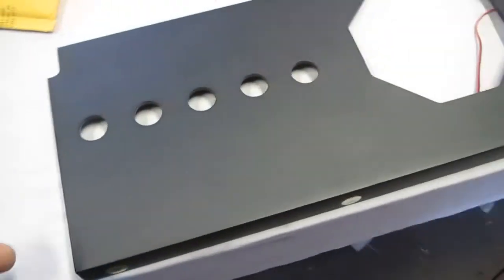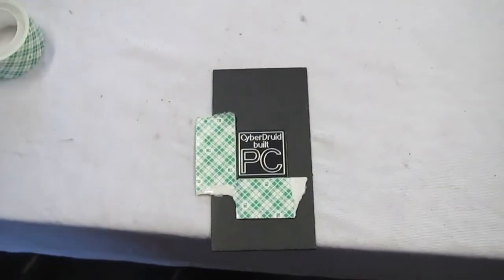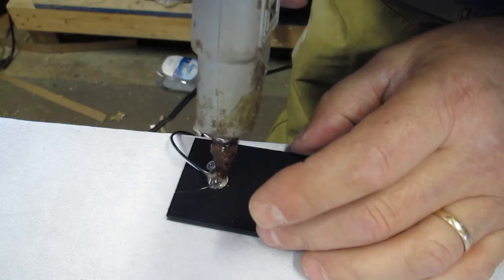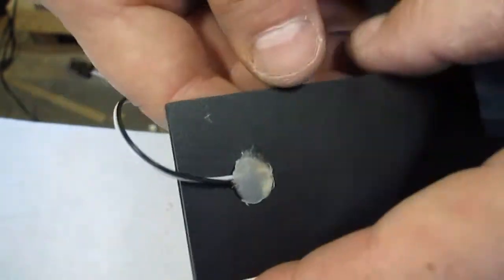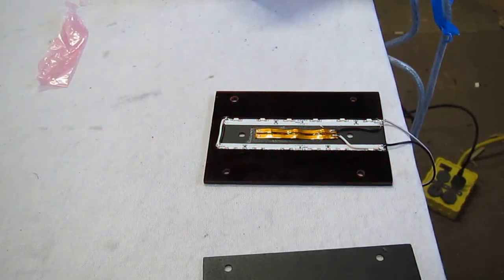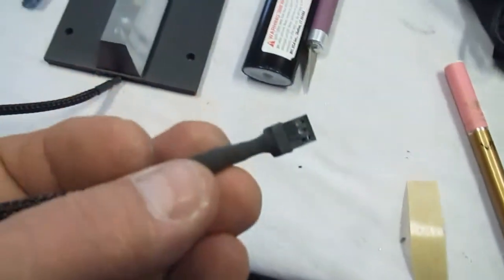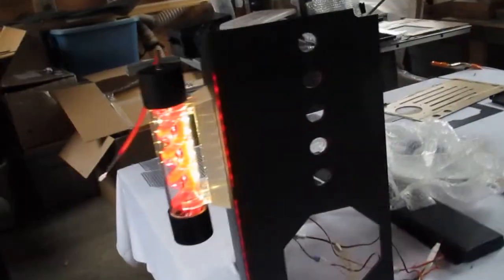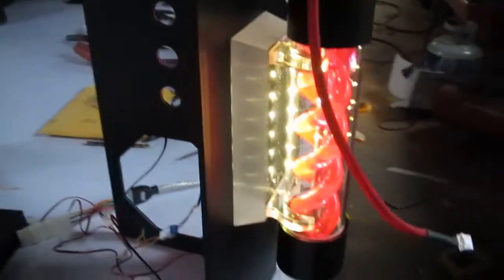Internally Lit Trim Panel Assembly: Gemini Project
Step by step of how I assemble these trim panels I created for the Corsair 800D. These panels incorporate N52 magnets, SMD LED light strips, powder coated aluminum, transparent red cell cast acrylic and 3M adhesive transfer tape. The magnets capture and align the panels with no tools or fastners for a clean look and make life easy for the end user. Side Emitting SMD LEDs pump light into the edge of the 1/16" red acrylic for a stealthy glow. Wiring is all hidden behind the panels once installed. The end effect is a much cleaner interior for the 800 D with no visible fasteners. just tasty black slabs of aluminum that glow at their edges. Another CyberDruid invention. Remember kids...you saw it here first. 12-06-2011